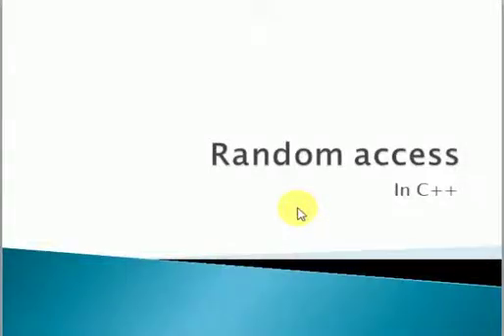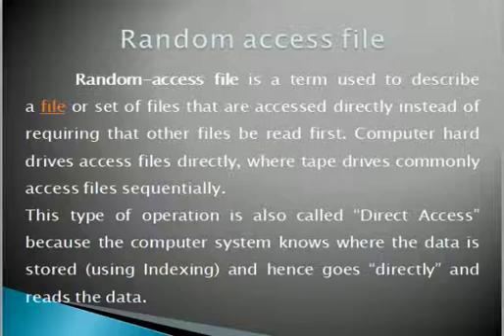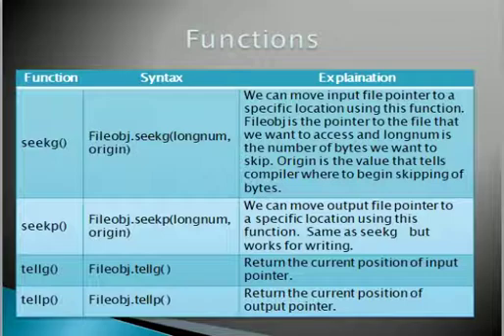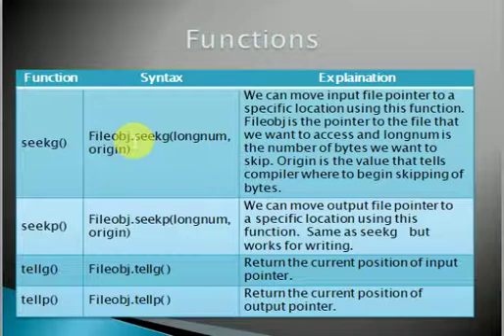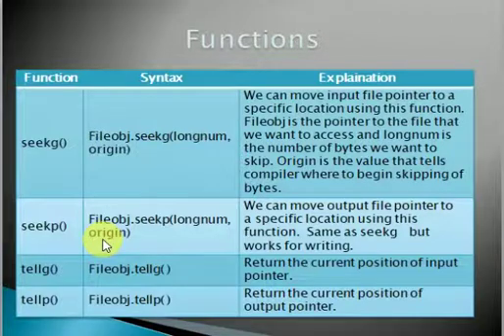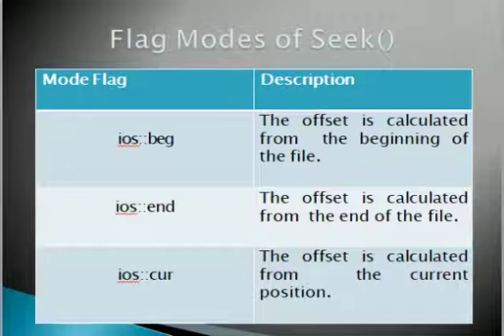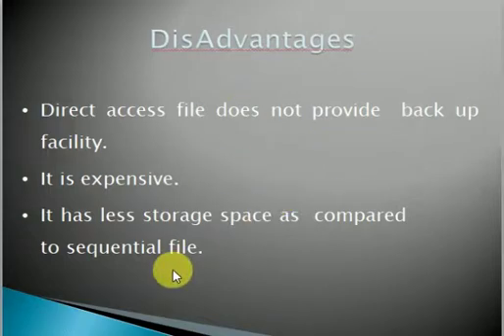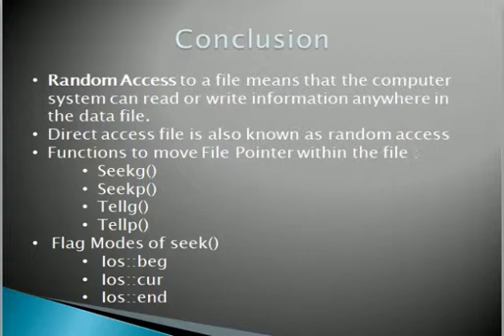Random Access in C++ | C++ Programming